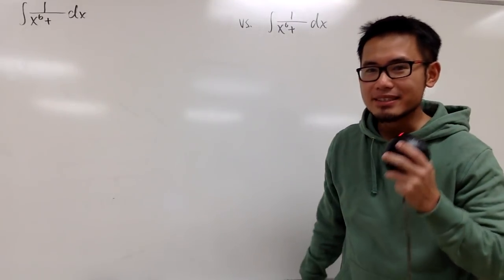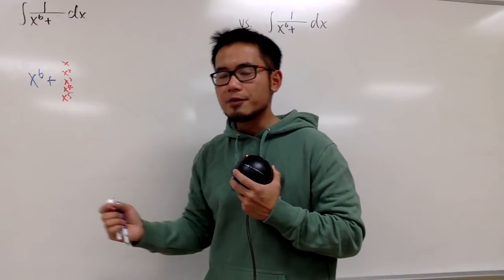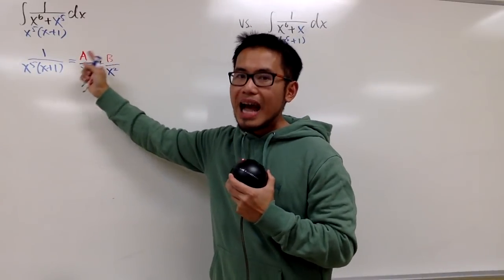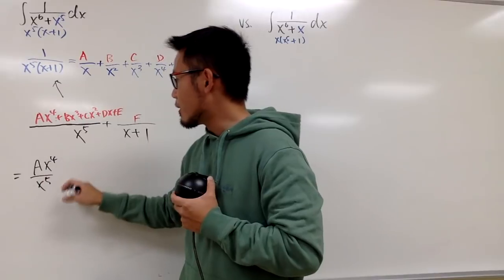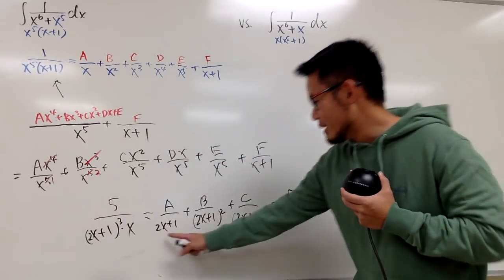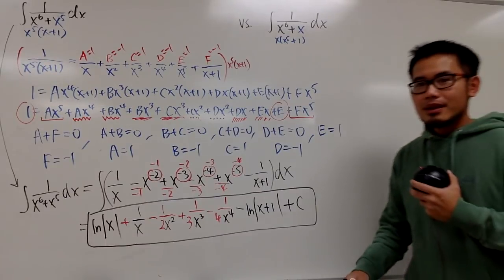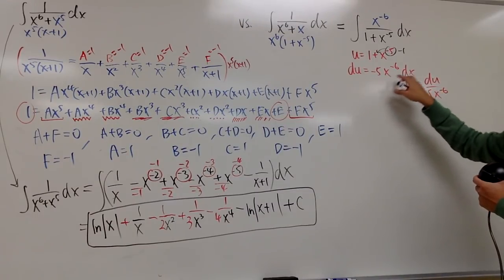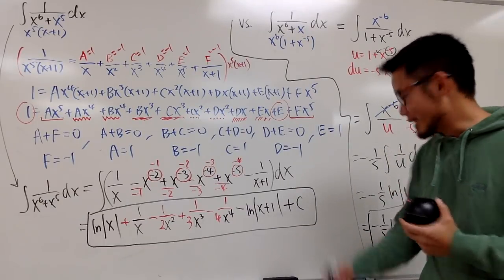build up power for partial fractions? (design your own integrals#2)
this is how we partial fractions,
calculus 2 integrals,
integral of 1/(x^6+x),
integral of 1/(x^6+x^5),

blackpenredpen,
math for fun,
integrals by partial fractions,